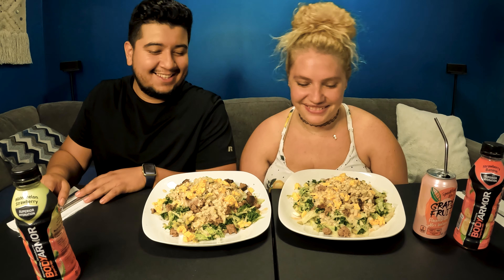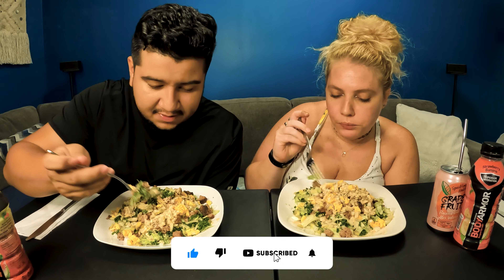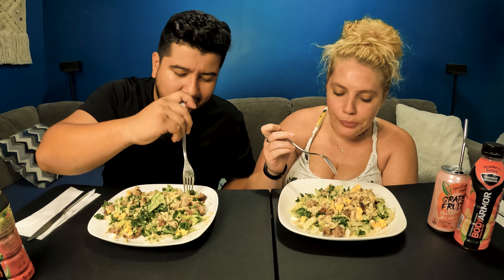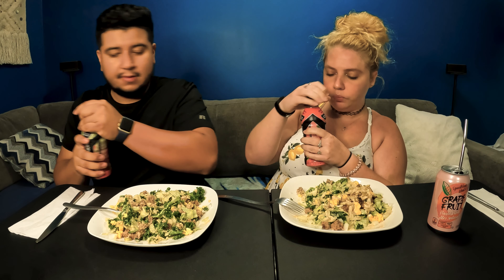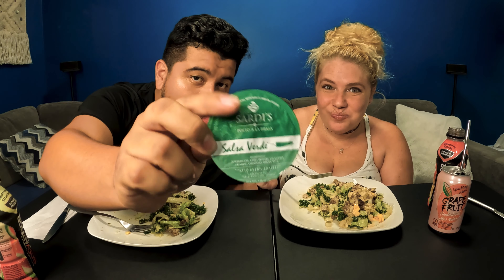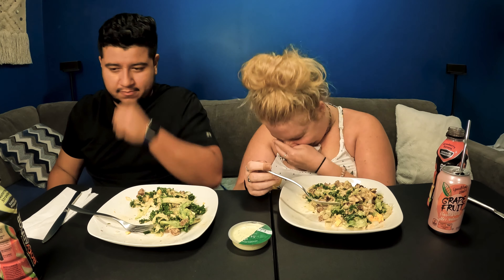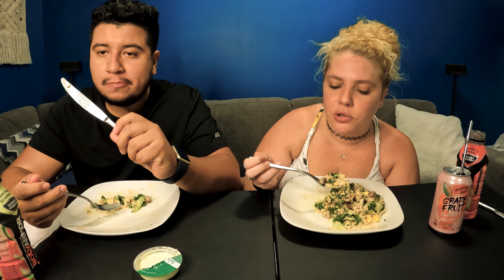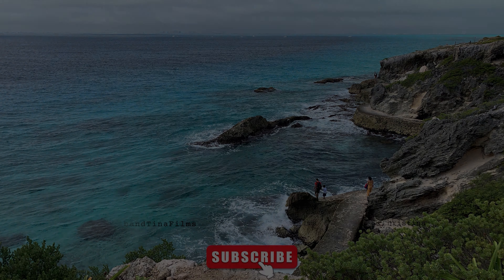Big Mac Salad • Mukbang with Recipe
Low Carb Big Mac Kale Salad

Hey Everyone,
Come join us with something yummy as we chow down on delicious McDonalds-inspired low-carb Big Mac Salad. For the first time we include the cooking and plating process, so let us know if that's something we should continue.

We talk about our cooking mishaps, surprise visitors, recent events, and preparing for our upcoming trips.

00:00 Intro
00:16 Big Mac Salad Cooking Process
02:15 Mukbang Begins
11:28 Mukbang Ending and Goodbyes

If you haven't done so already,

CRC